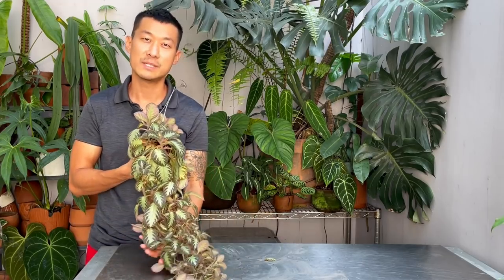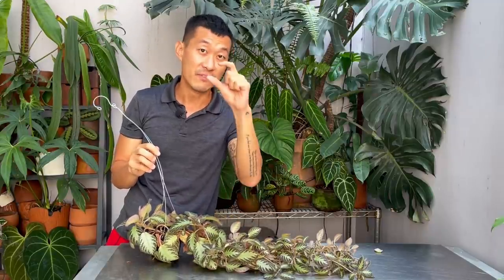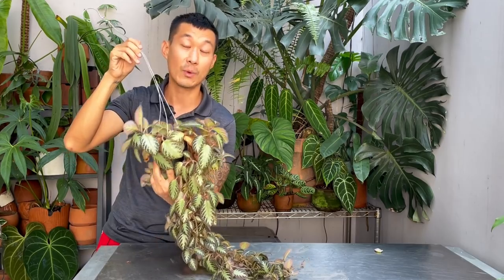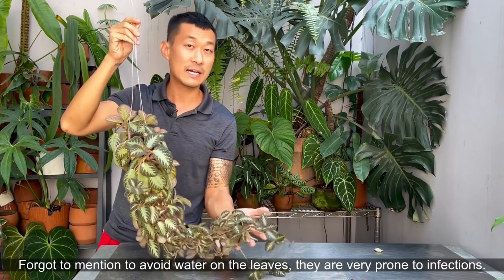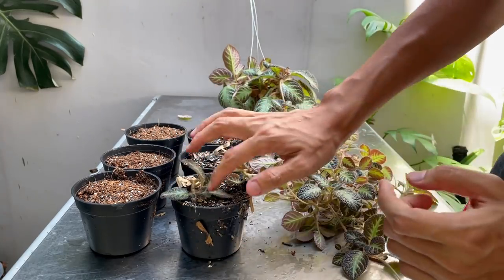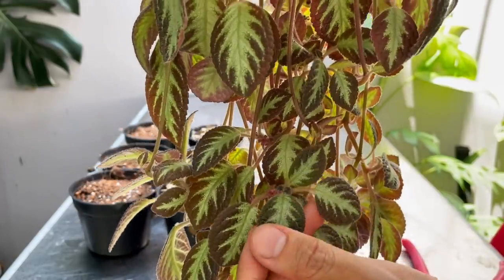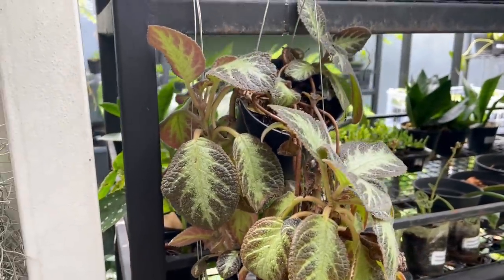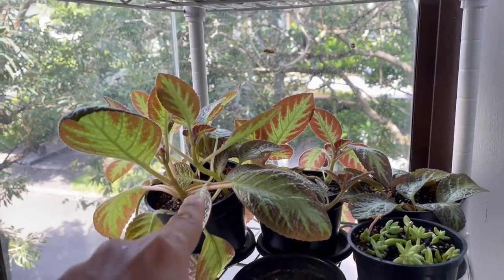Episcia (A Fast Growing, Easy, Low Light Plant!) Care Tips and Propagation - WITH UPDATES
The episcia is one of my favorite houseplants for many reasons. Their gorgeous foliage with striking silver, wispy light leaves, stoloniferous growth habit, ease of care, and fast growth speed are just some of the reasons. I share full care tips in this video, and as usual, I propagate it and give you guys an update over the next few months.